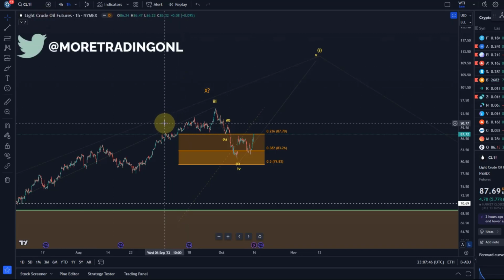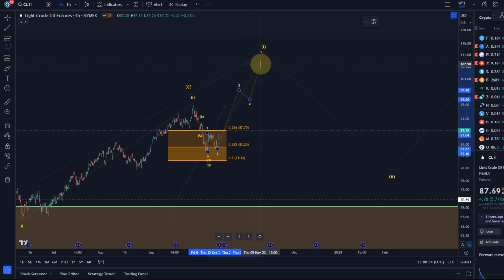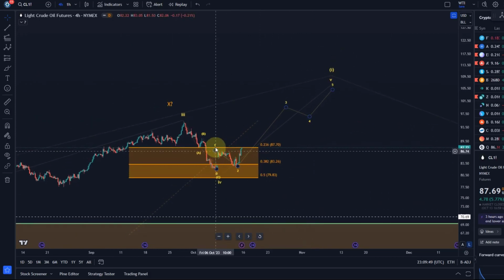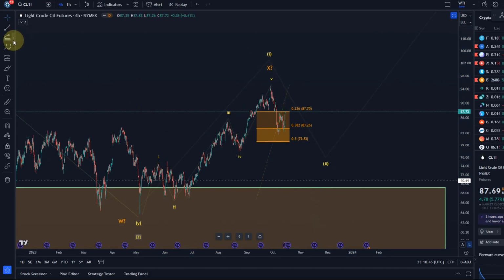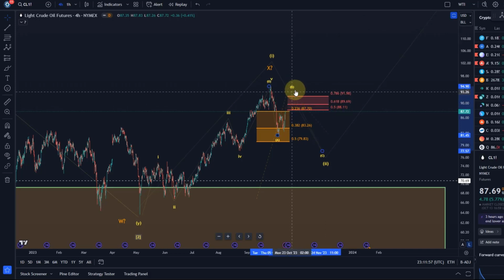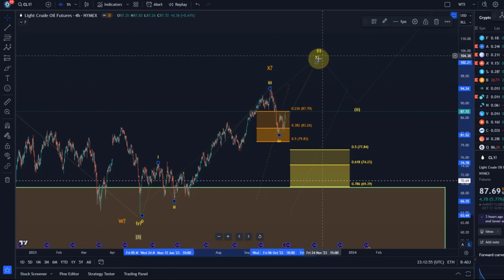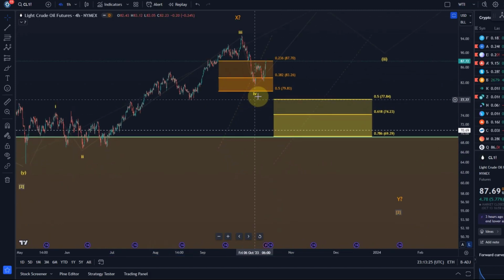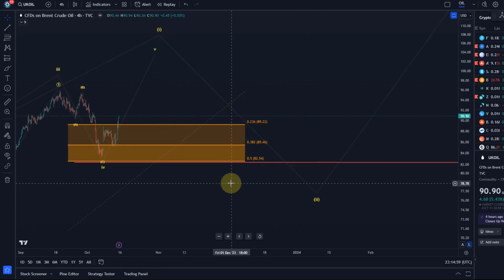Brent Crude Oil Technical Analysis Today - Elliott Wave and Price News, Oil Price Prediction!